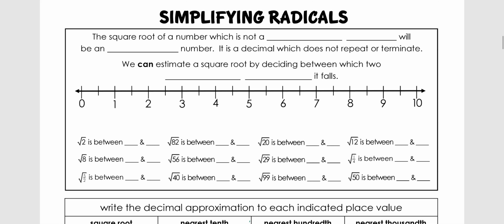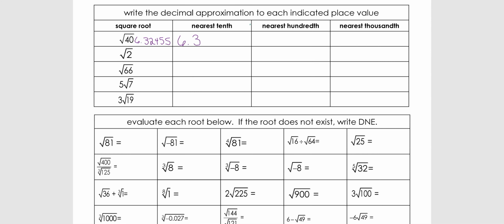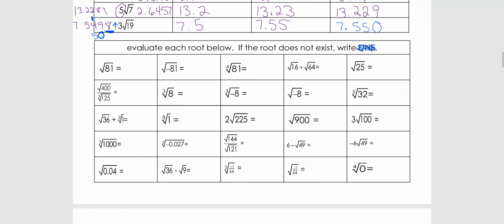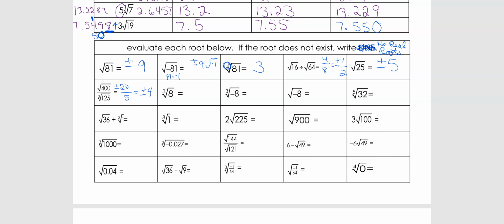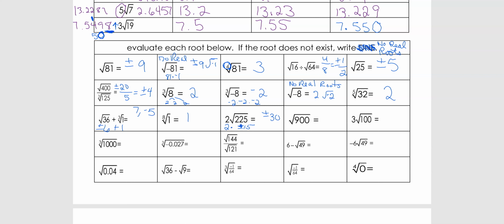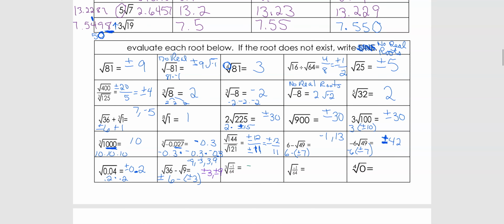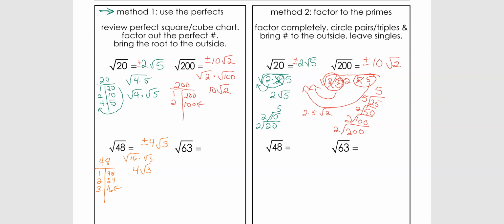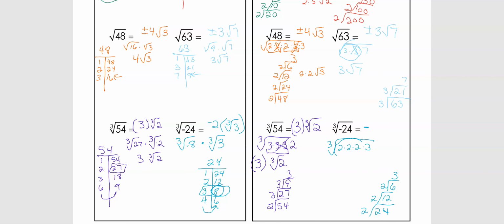Simplifying Radicals without variables